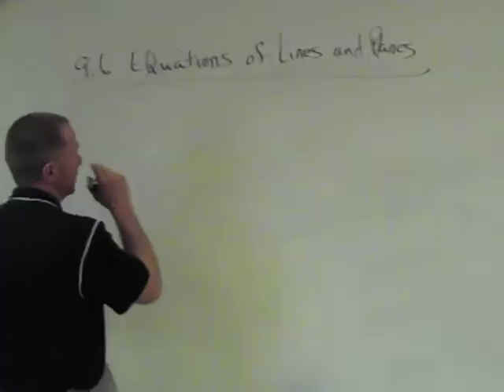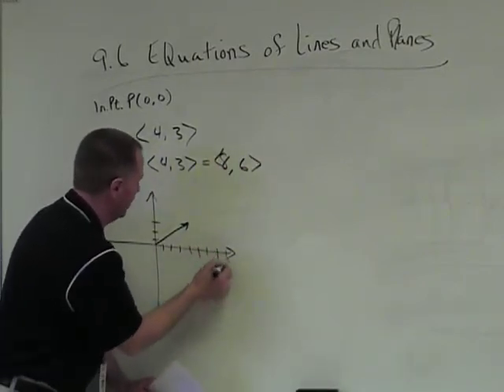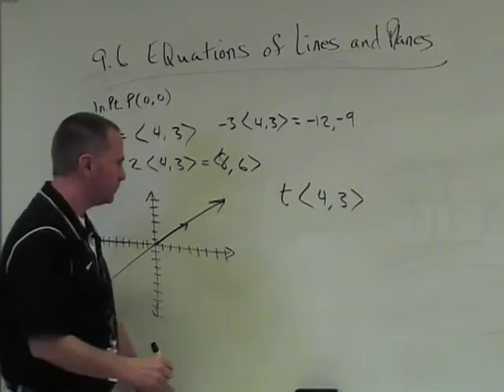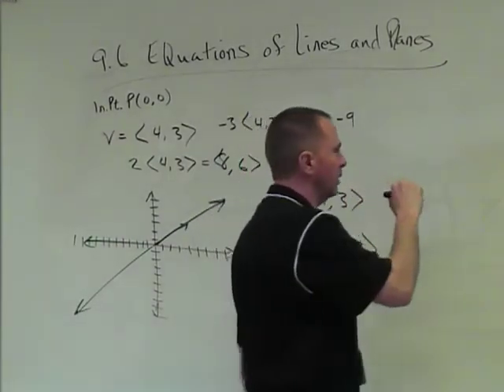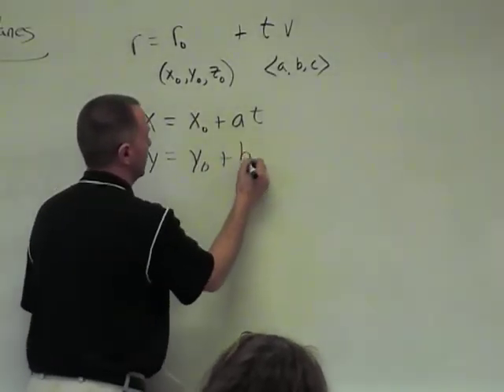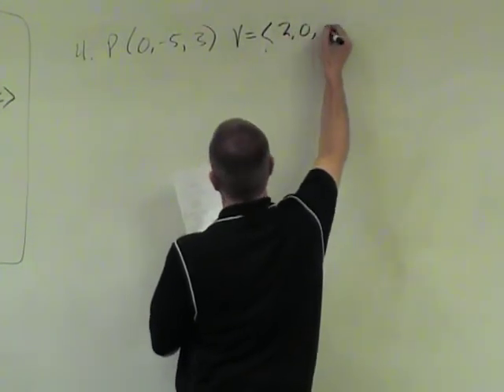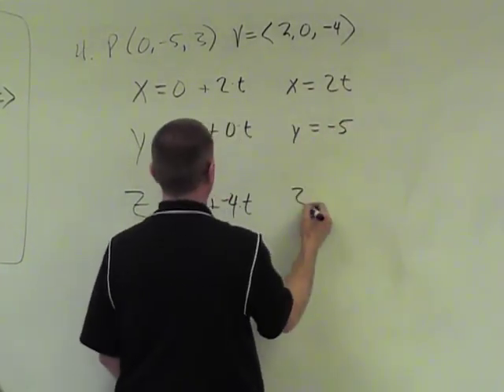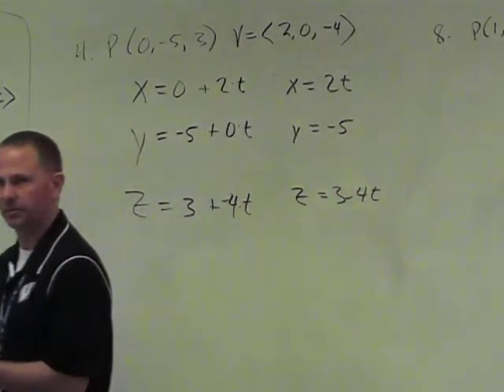PreCalculus 9 6a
Parametric Equations in 3 Dimensions